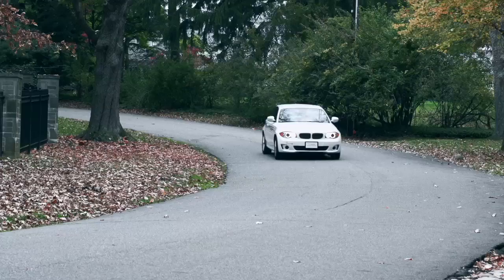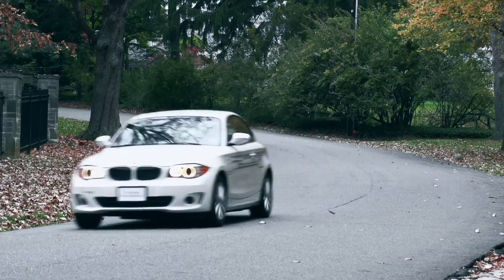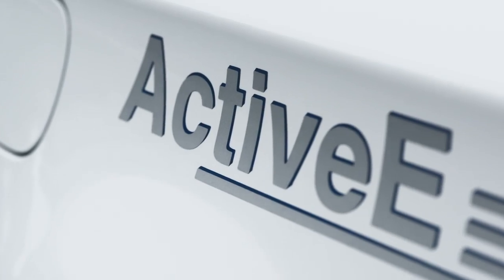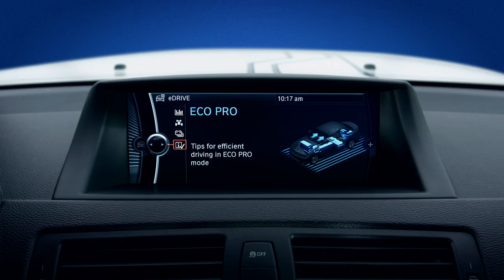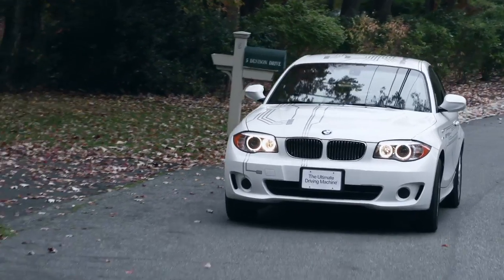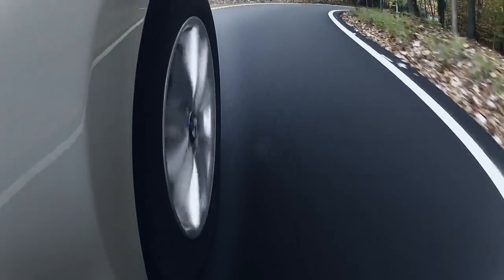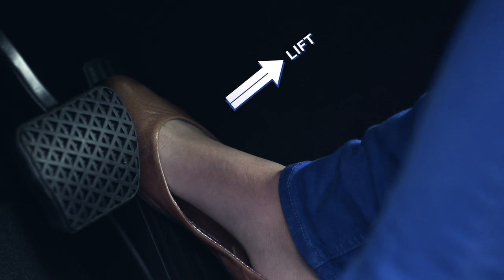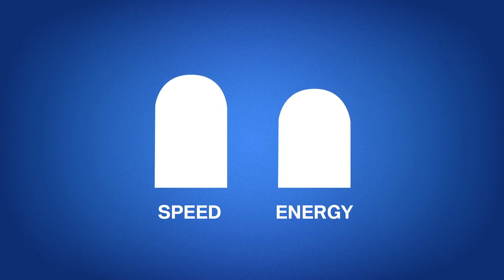ECO PRO Mode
What Else Can Your Car Do: BMW Electronaut Guide
More Efficient Efficiency: The Benefits of Using ECO Pro

Looking to be even more efficient with your BMW ActiveE? Learn how ECO Pro mode enables your ActiveE to take you further on a single charge and teaches you how to be a more efficient driver.